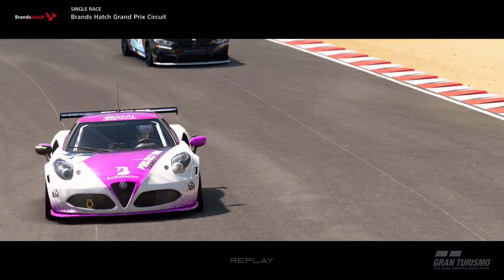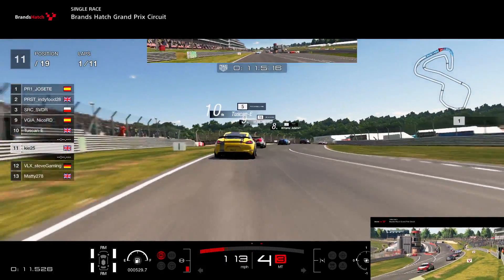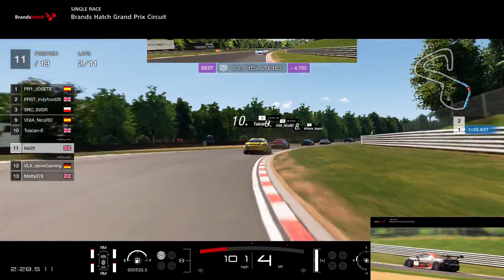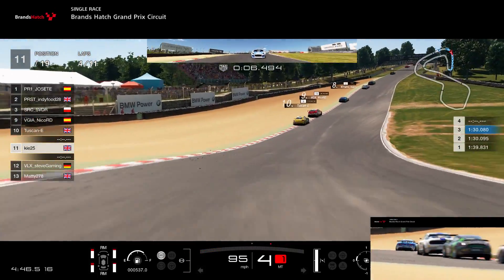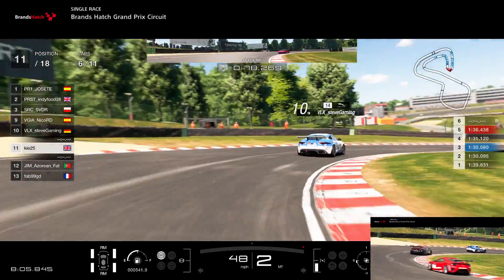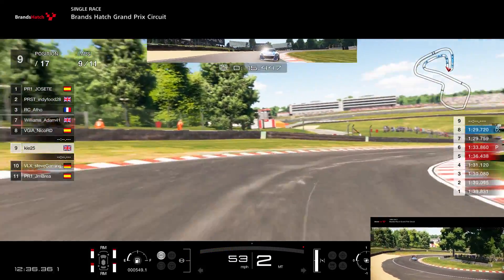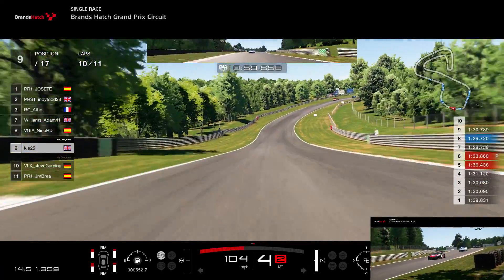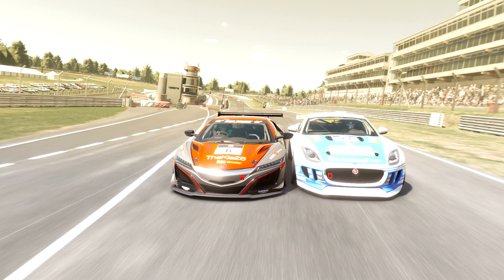GT Sport Extreme Tyre Wear AGAIN! FIA Rnd 4 MAnufacturer Top Split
Welcome to my FIA Rnd 4 at Brands Hatch, Tyre wear is extreme again x19

MUSIC BEYOND & BACK

Equipment

Thrustmaster T-GT

Wheel Stand Playseat Revolution

PS4 Pro

PC

GPU: GeForce GTX 980 Ti
CPU: Intel(R) Core(TM) i7-6700 CPU @ 3.40GHz
Memory: 16 GB RAM (15.94 GB RAM usable)
Current resolution: 1920 x 1080, 60Hz
Operating system: Microsoft Windows 10 Home

Elgato HD60S